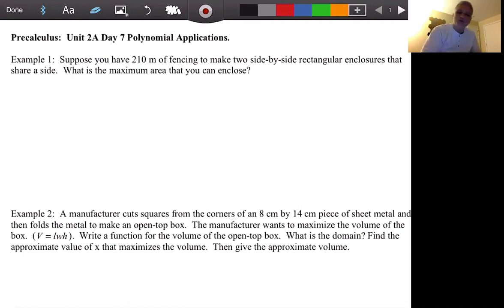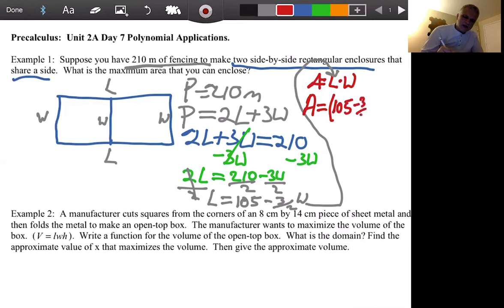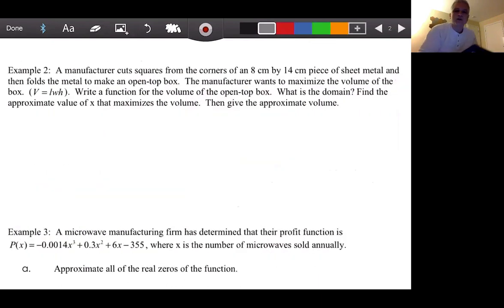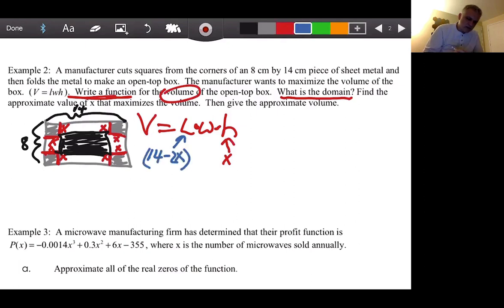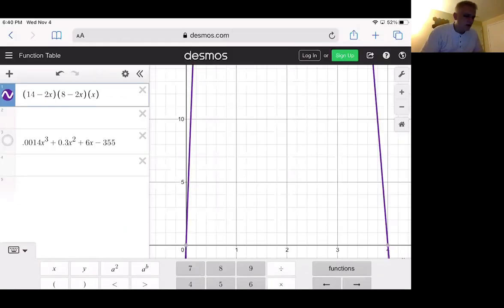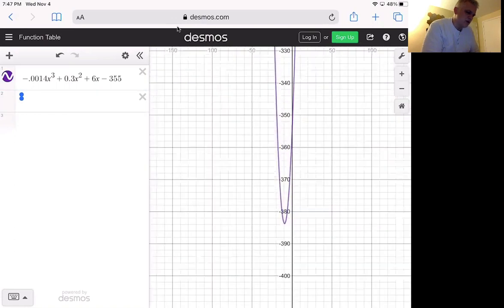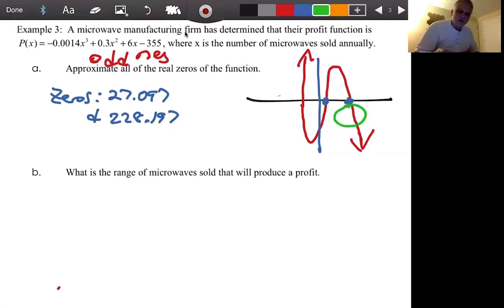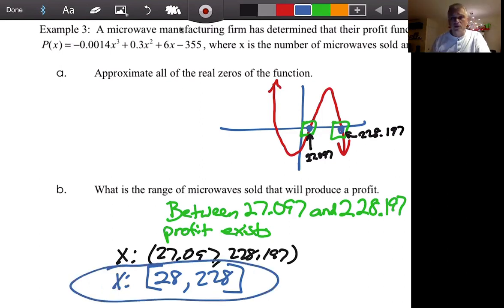Precalculus: 2A Day 7 Notes